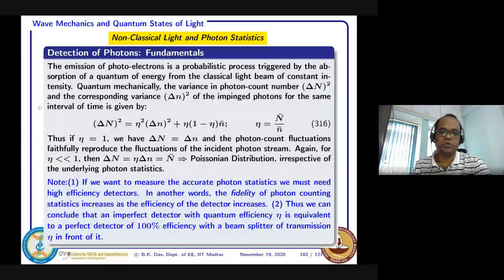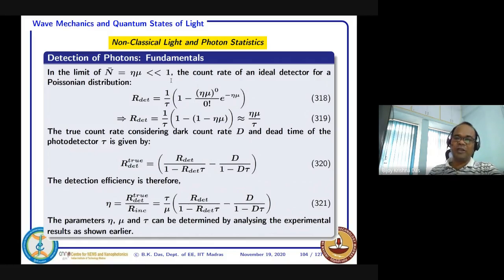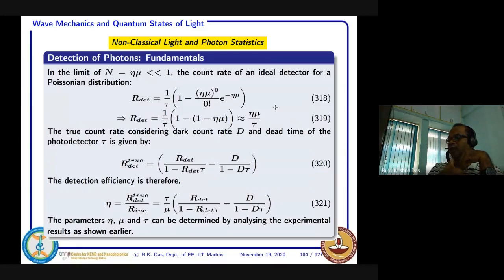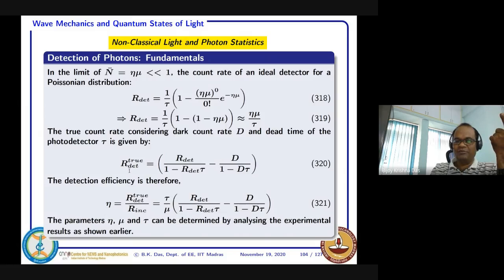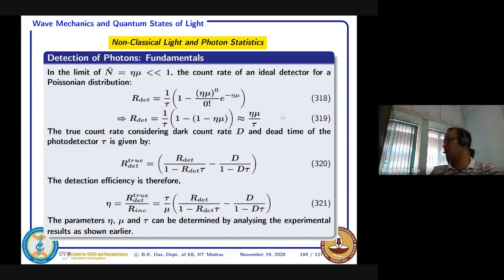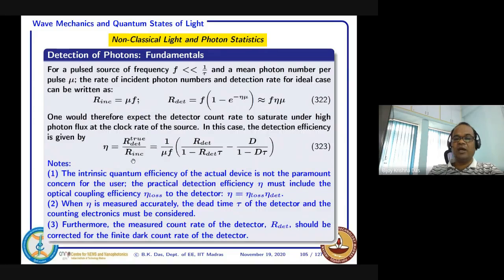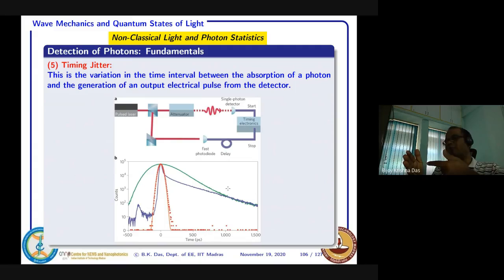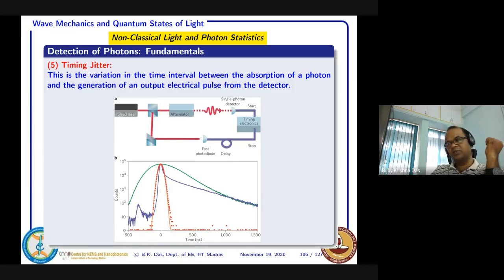EE5347 QPDAT Class24 2020 11 18 at 19 49 GMT 8